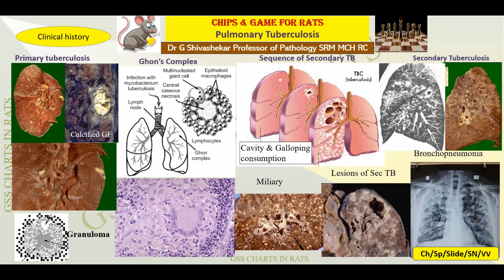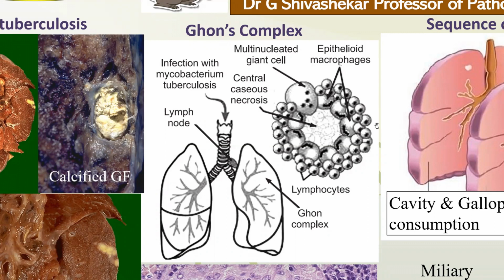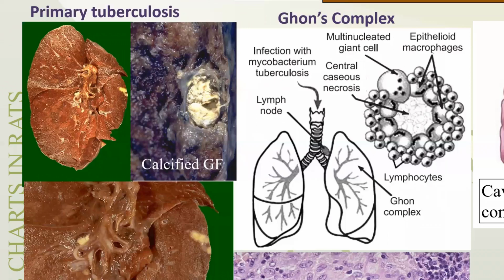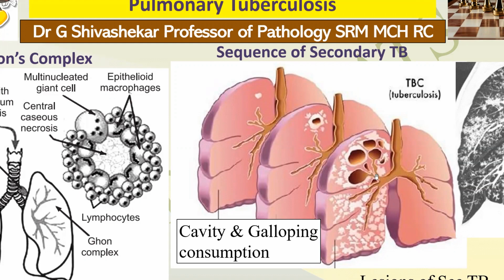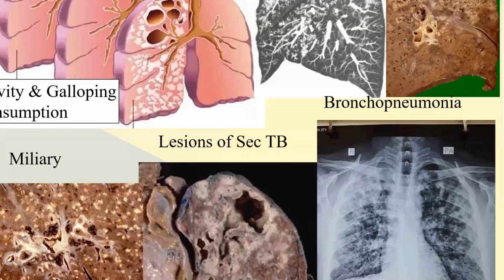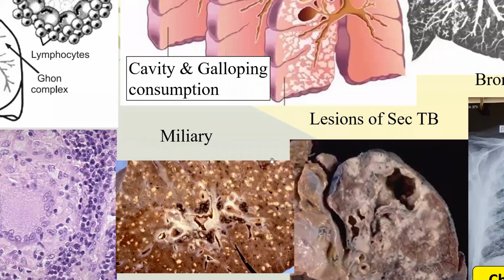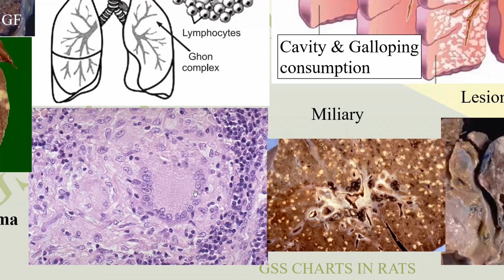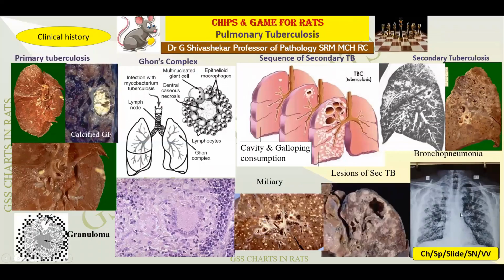PULMONARY TUBERCULOSIS | Pathology | RATS | MBBS| SRM | Dr GSS | University Exam Chart